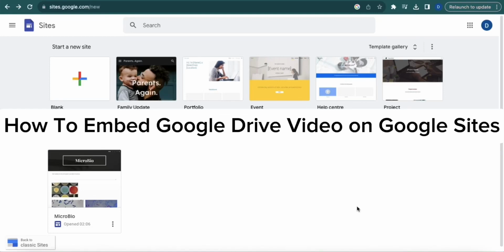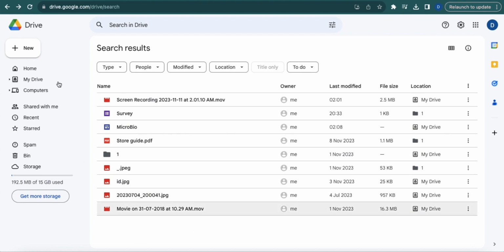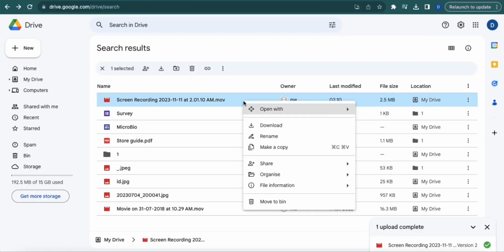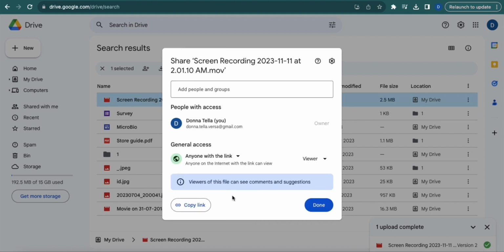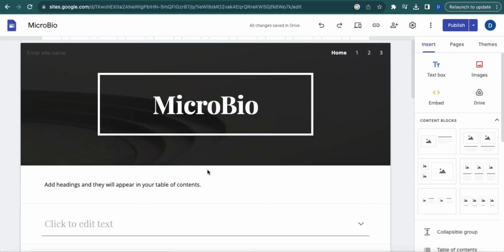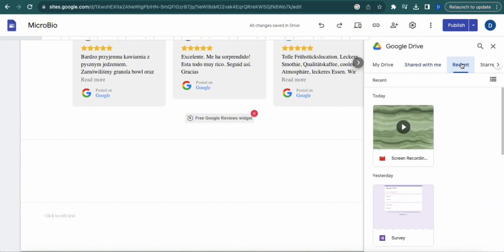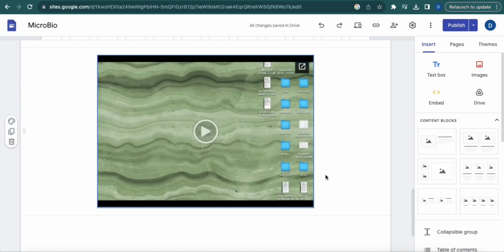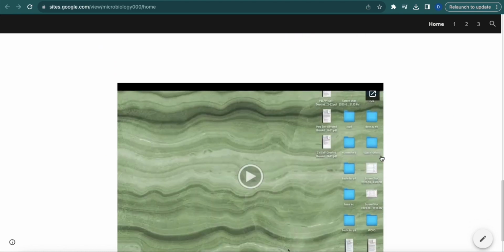How To Embed Google Drive Video on Google Sites !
Learn‎‎‏‏‎ ‎How To Embed Google Drive Video on Google Sites

In this video I will show you‏‏‎ ‎how to embed google drive video on google sites